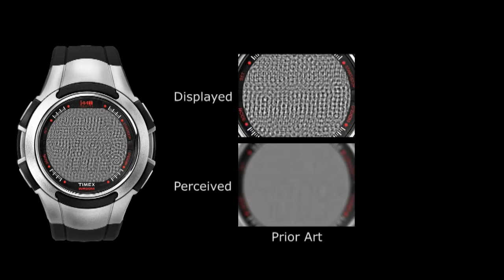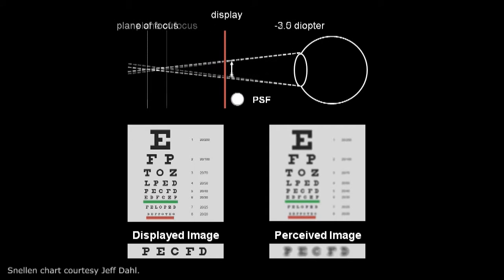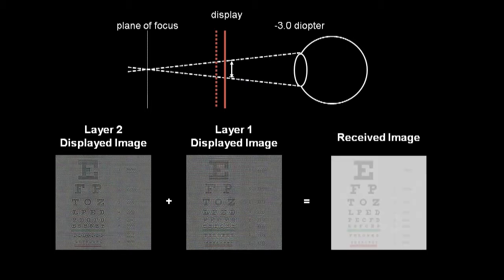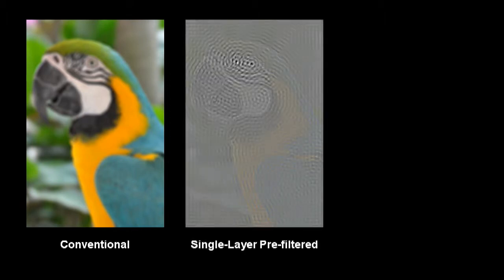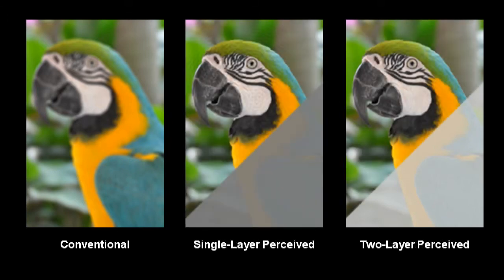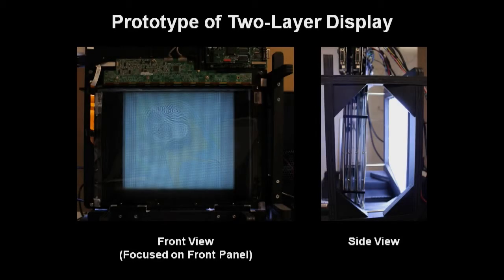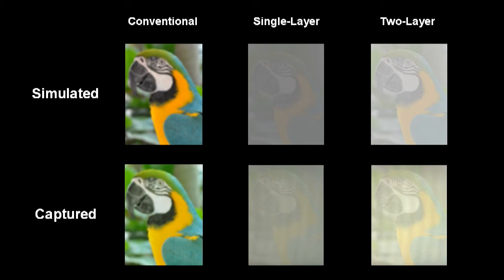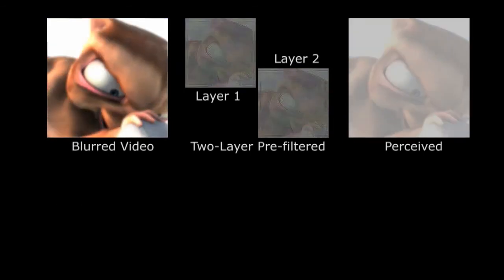Correcting Optical Aberrations using Multilayer Displays